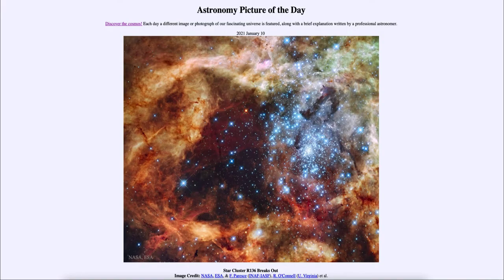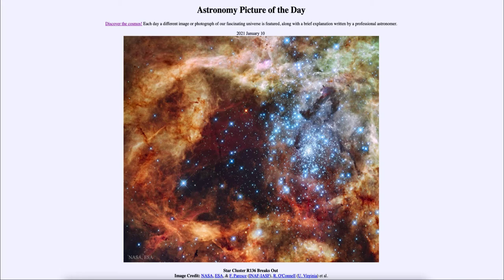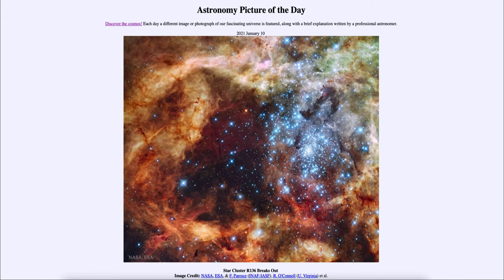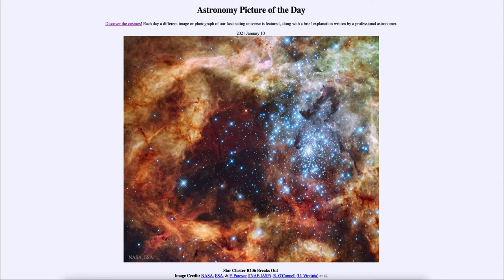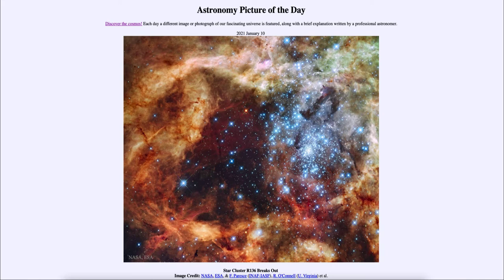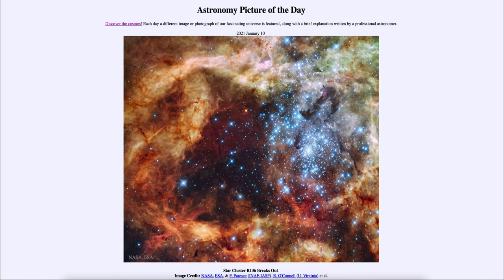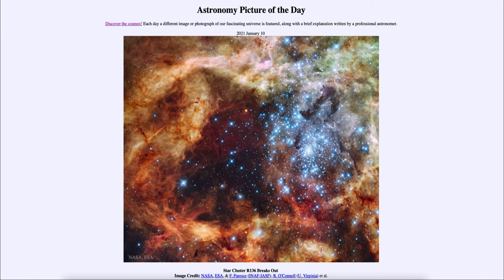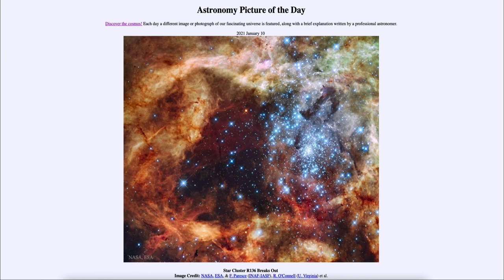2021 January 10 - Star Cluster R136 Breaks Out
In today's image, we see the star cluster known as R136 which is a part of the Tarantula Nebula in the Large Magellanic Cloud. The star cluster is in the process of breaking out of its cocoon - the gas and dust from which it formed.